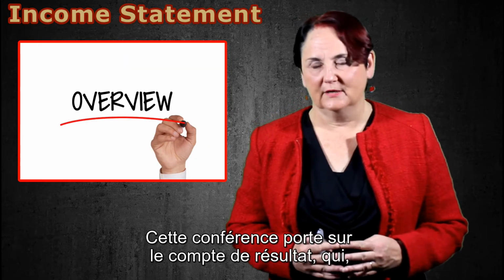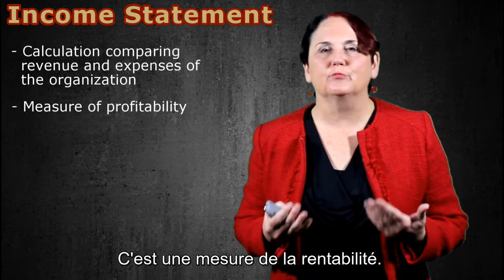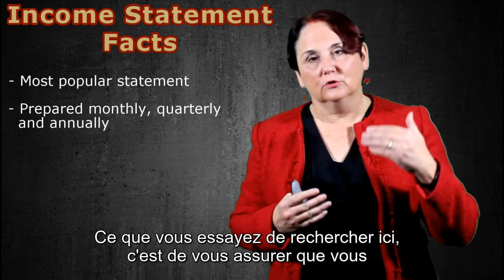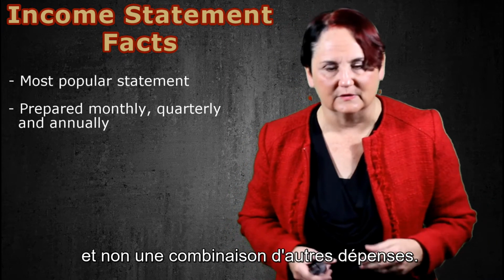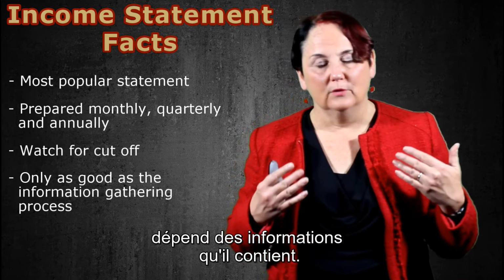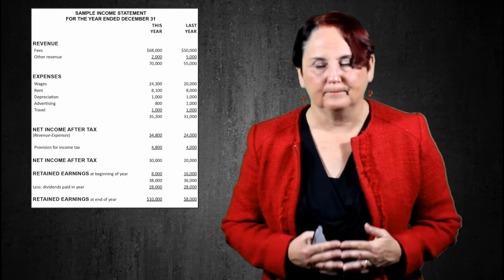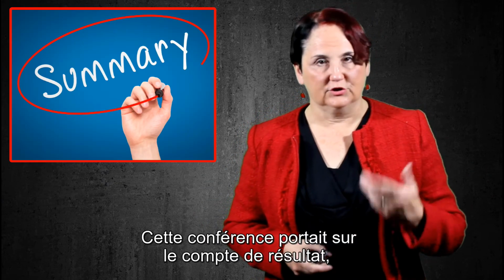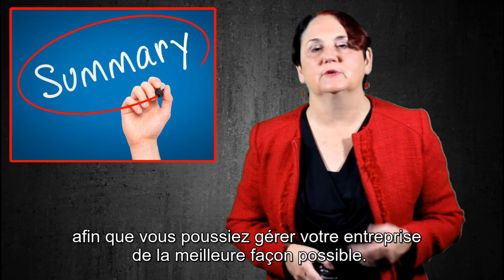CBDC Income Statement (with French Sub Titles)